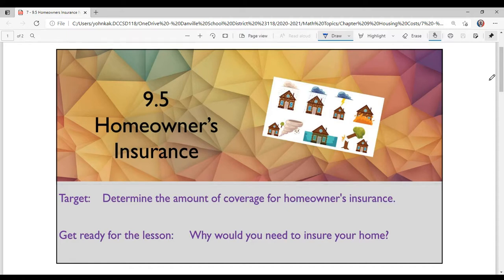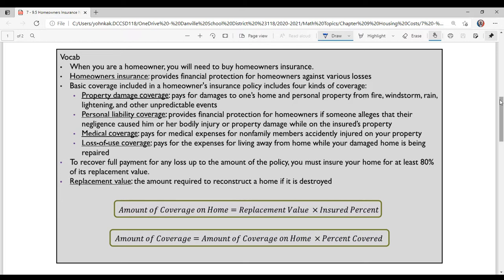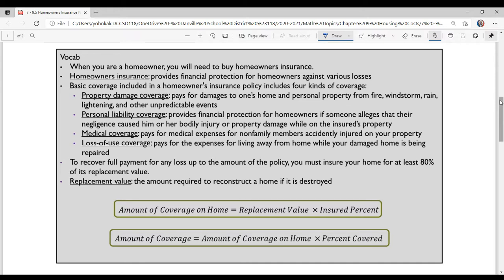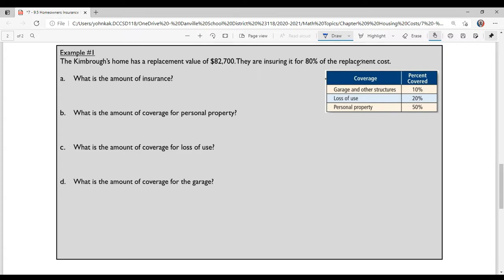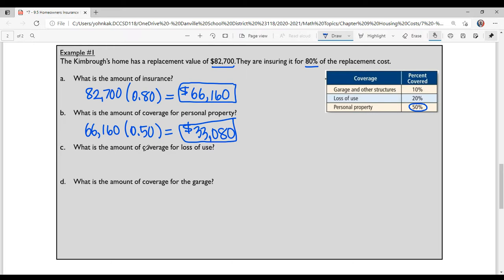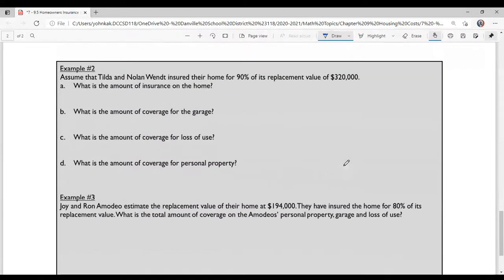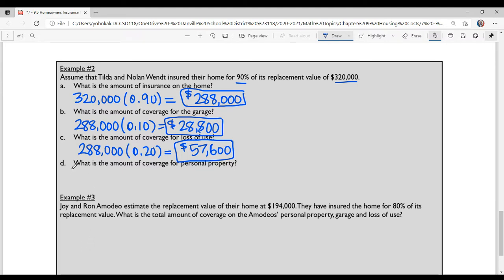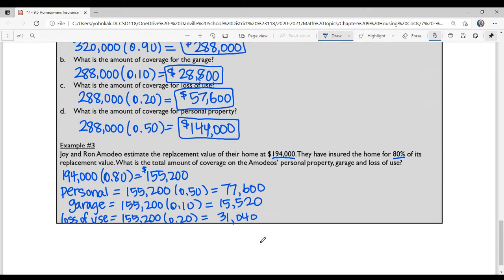Math Topics - 9.5 Video